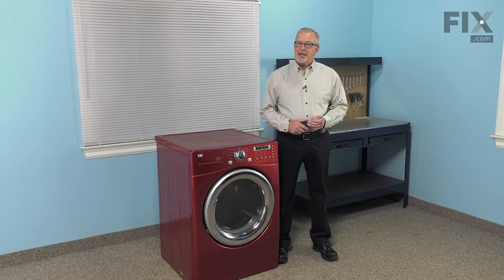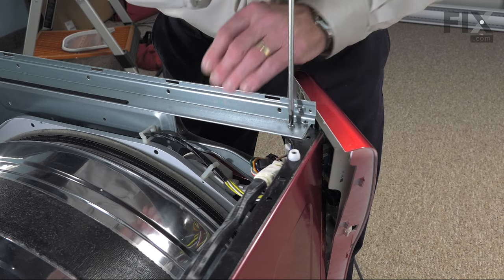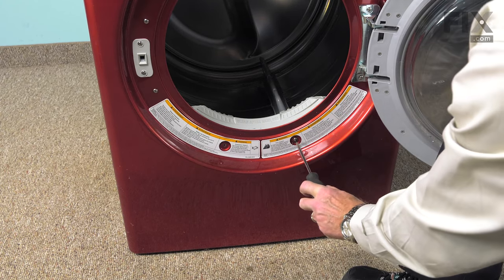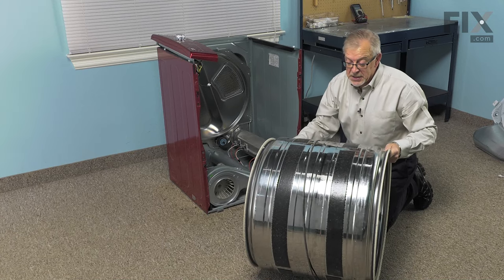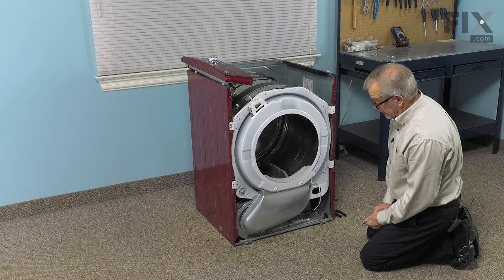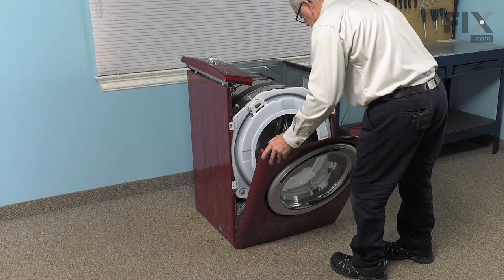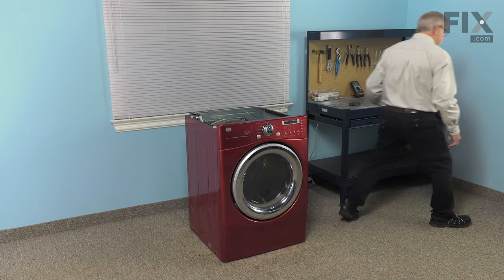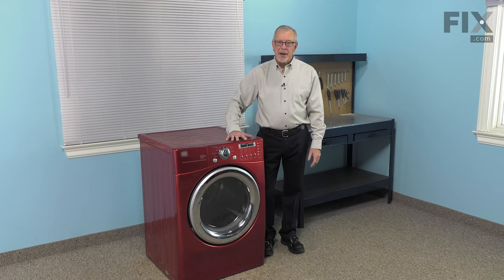LG Dryer Repair – How to replace the Heating Element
Need help replacing the Heating Element (Part 5301EL1001J) in your LG Dryer? Watch this how to video with simple, step-by-step instructions for a successful DIY repair.

OEM Part Number: 5301EL1001J

Why you might need to replace the Heating Element :
1.    No Heat
2.    Not enough heat

The information in this video is specific to LG and Kenmore. To find a Heating Element specific to your model,